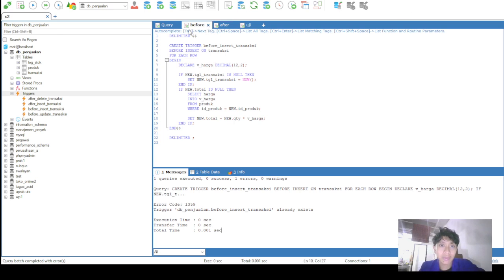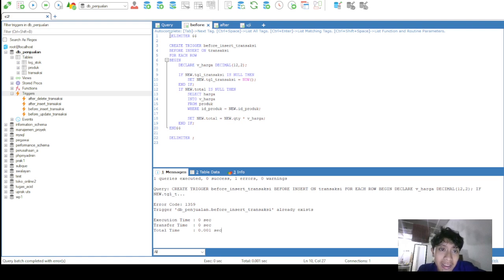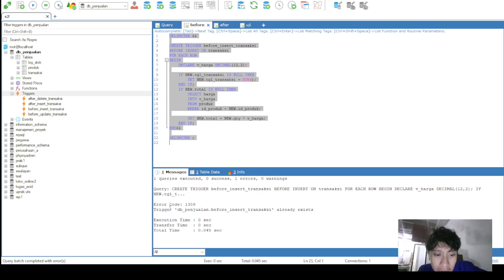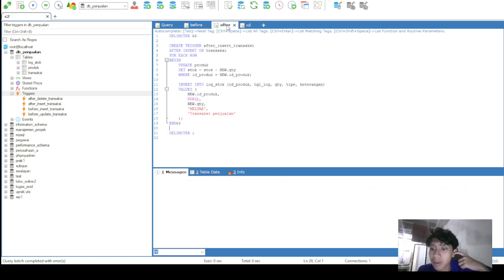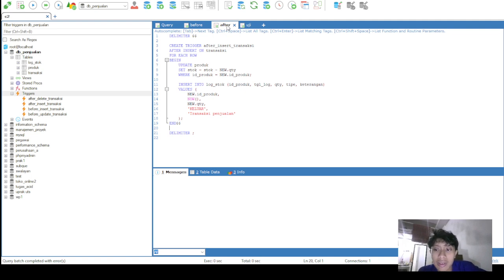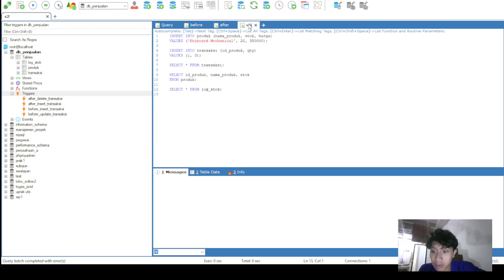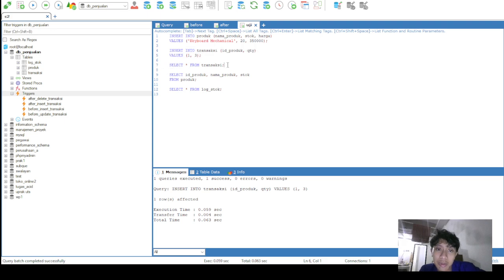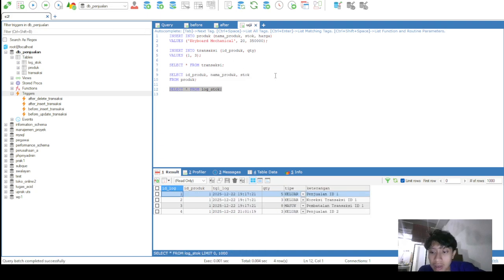202432091_ARGYA MAHARDHIKA P_Laporan 2_SBD 24A